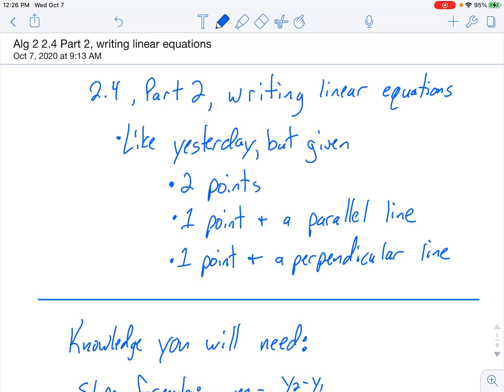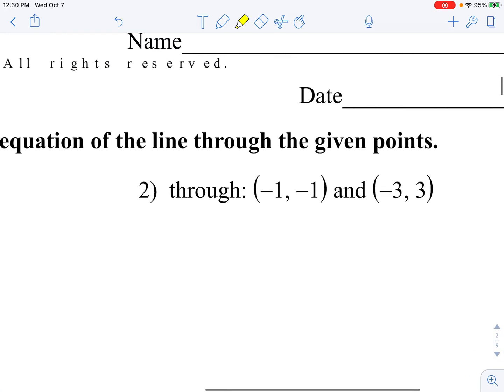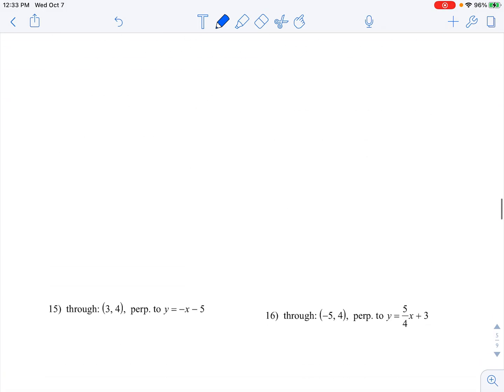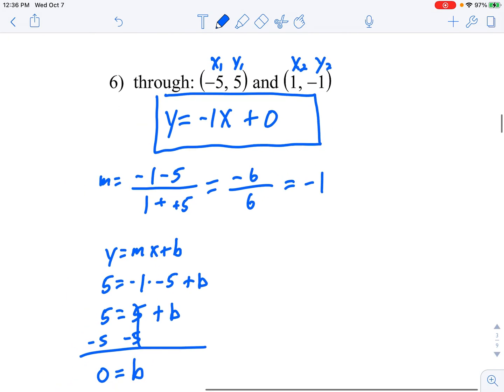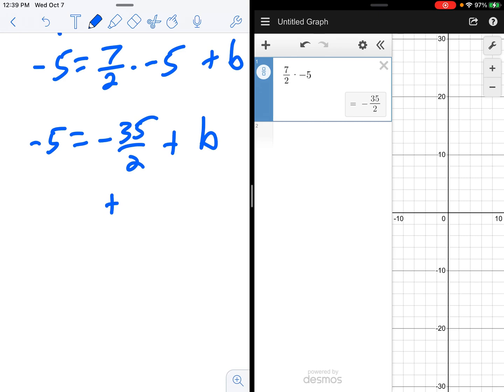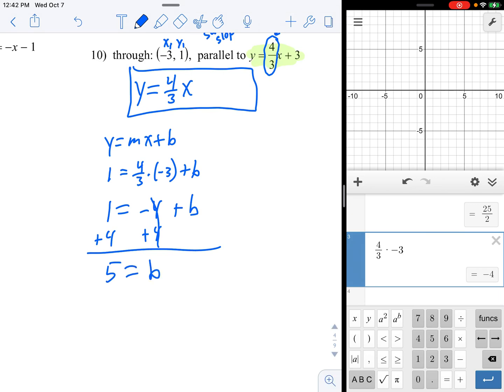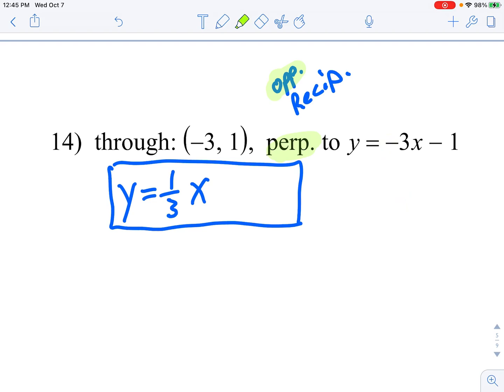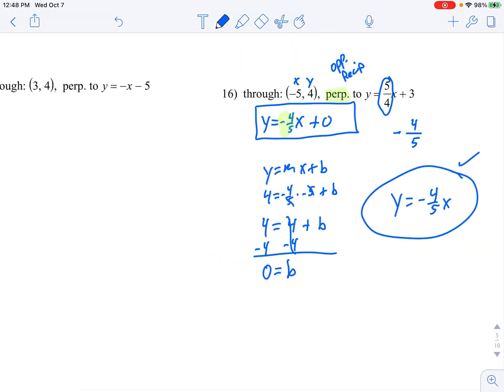2.4 part 2. Writing linear equations